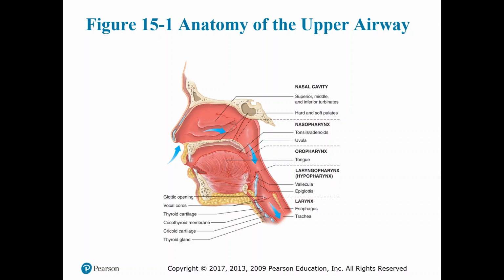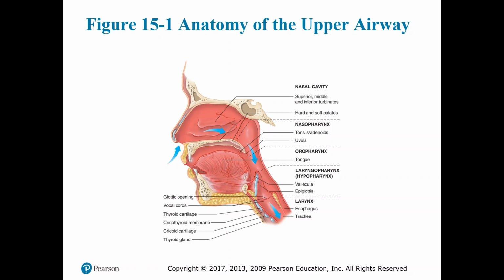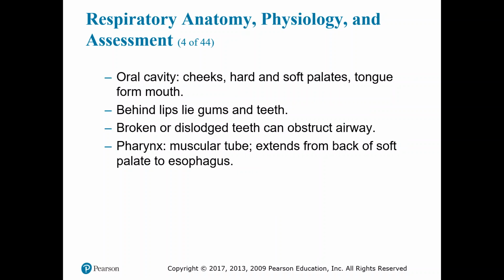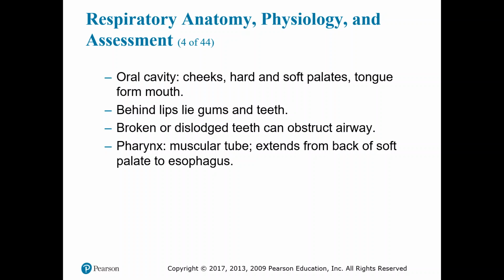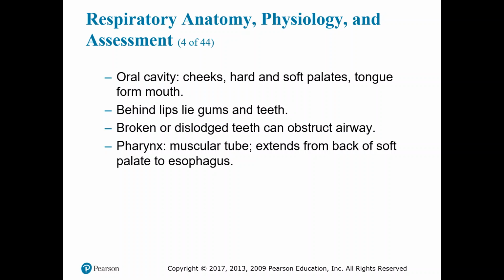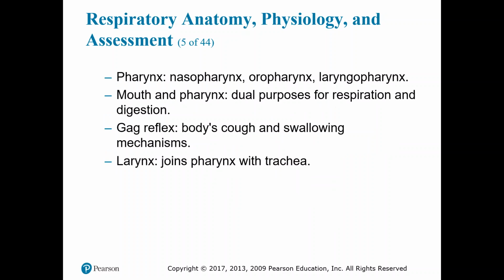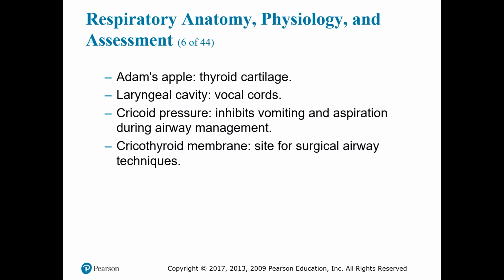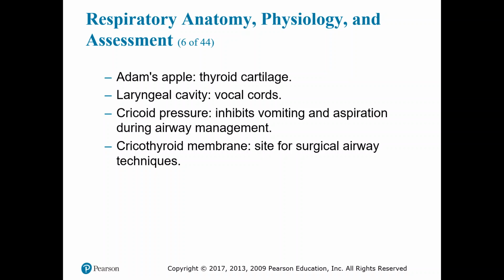Upper Airway Anatomy